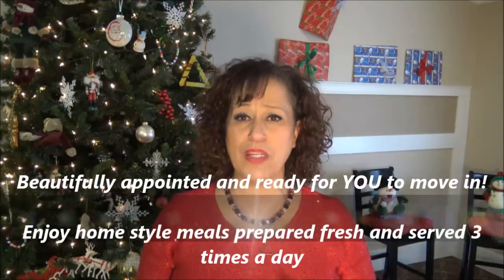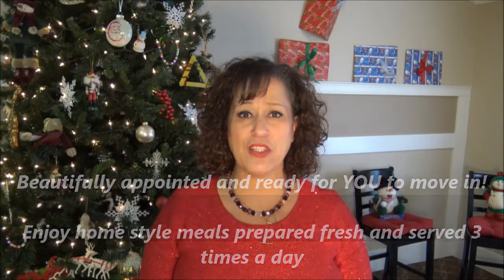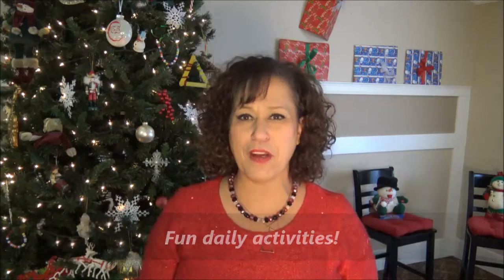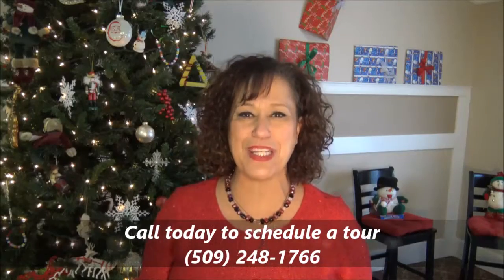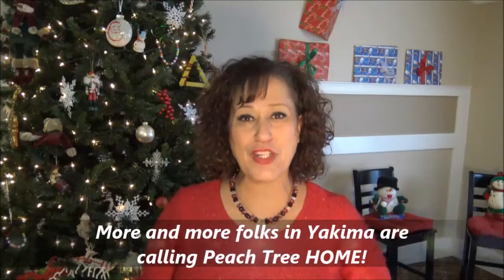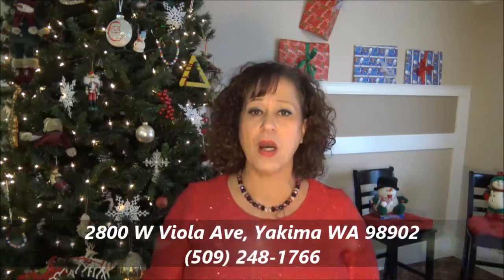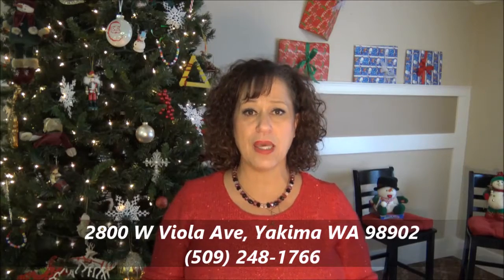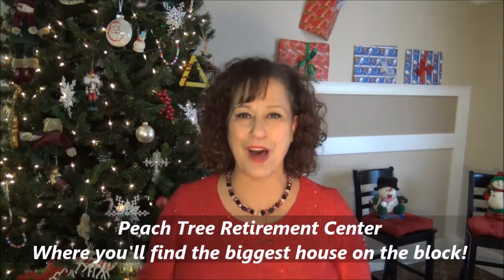Peach Tree Retirement Center - Your Senior Living in Style!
You have discovered Senior Living in Style!  A place in Yakima where more and more folks are calling it home.
All on One Level, 3 homemade meals a day, housekeeping, staff on site 24/7 and more...